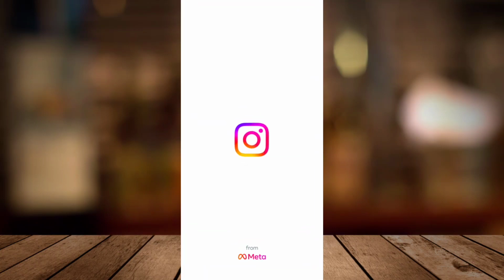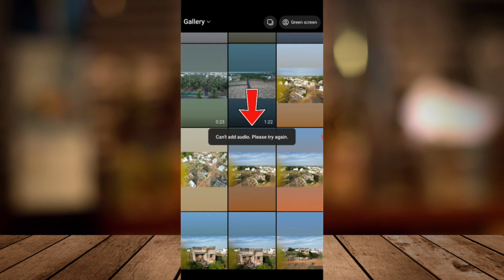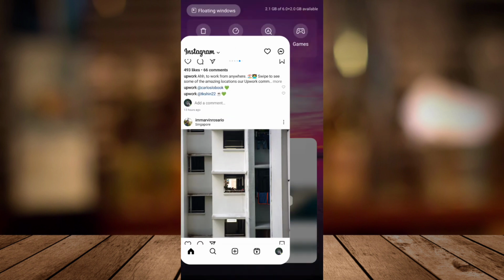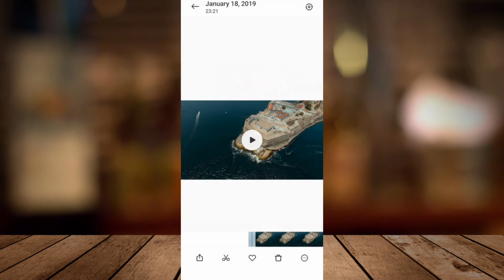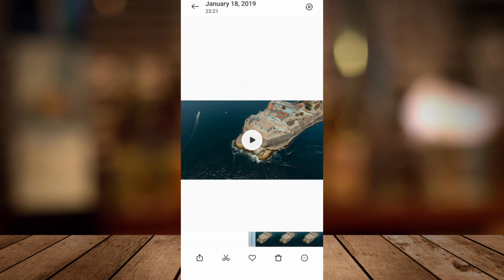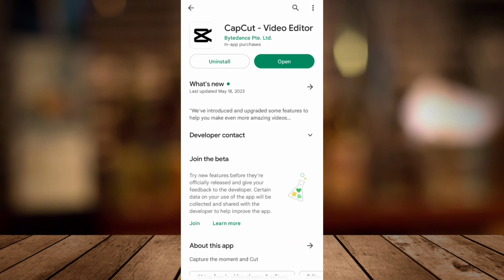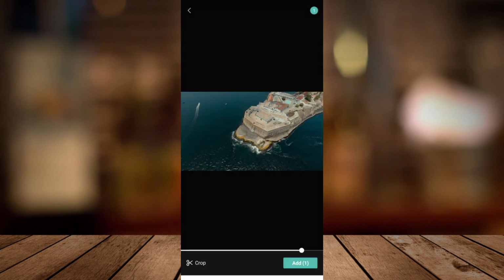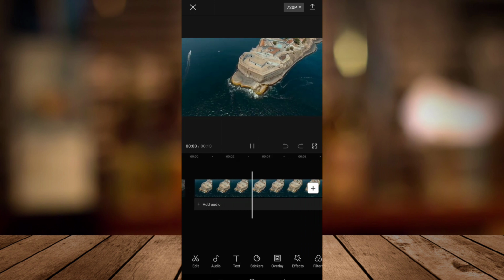How to Fix Can't Add Audio Please Try Again Instagram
In this video I'll show you how to can't add audio please try again instagram. The method is very simple and clearly described in the video. Follow all of the steps & you will know can't add audio please try again instagram problem.